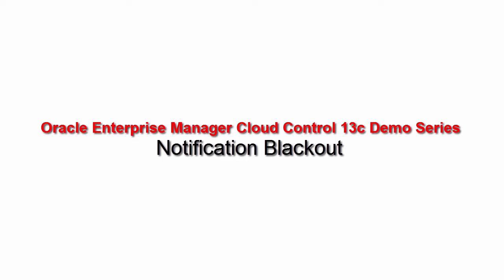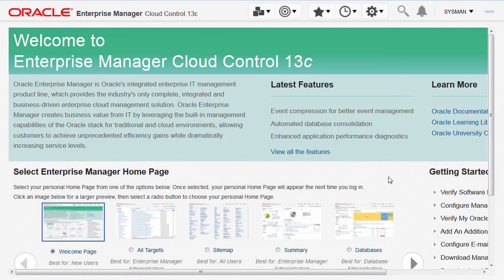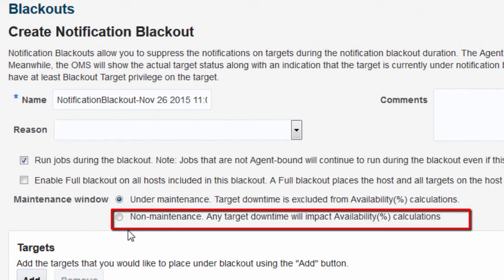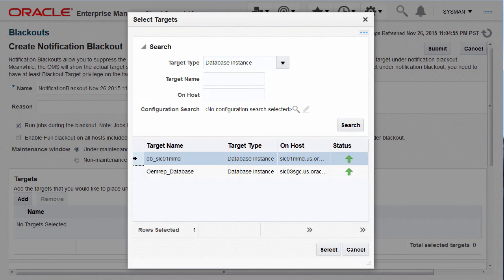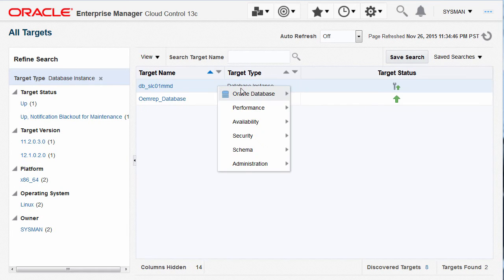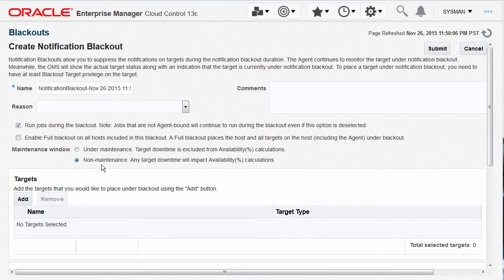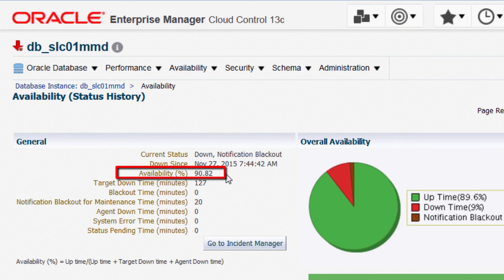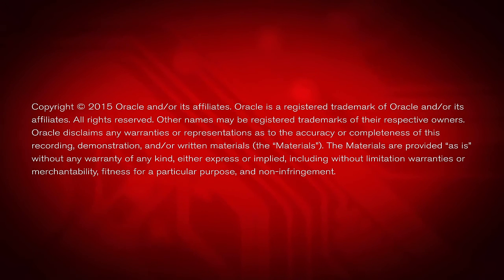Notification Blackout with Oracle Enterprise Manager